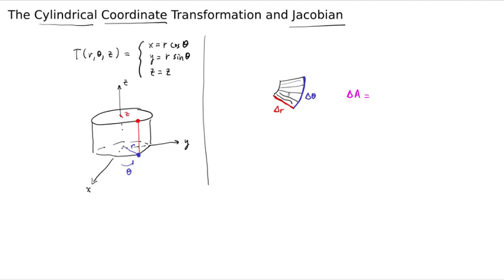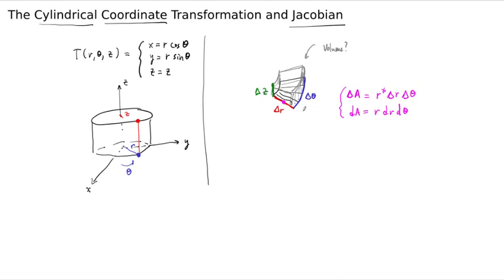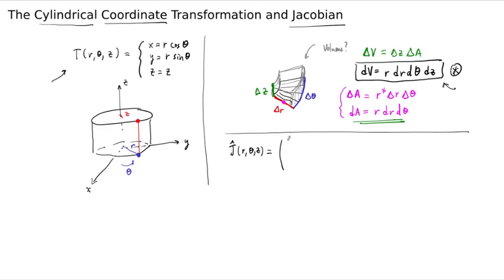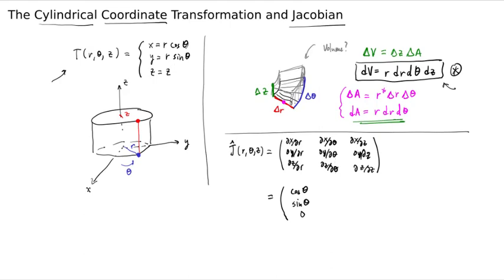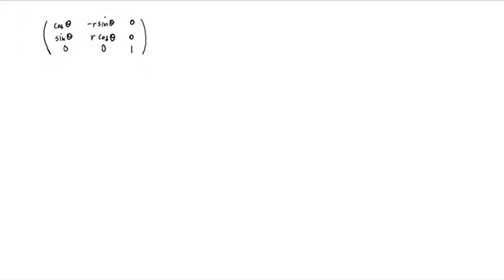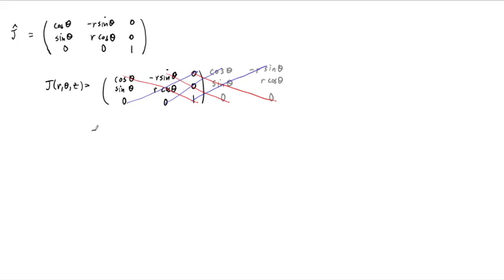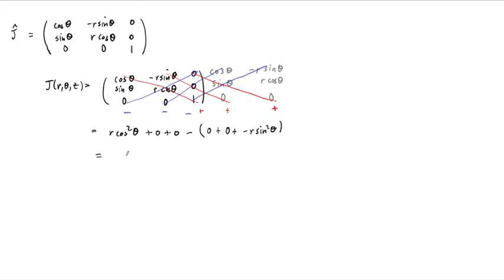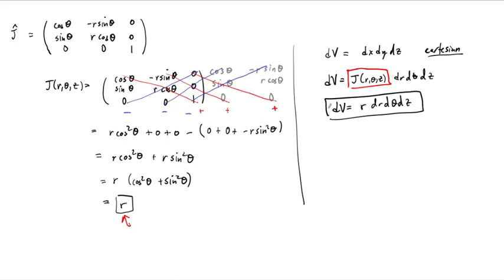Cylindrical Volume Element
We discuss the cylindrical volume element in two ways. First we provide a geometric argument, then we compute the Jacobian of the cylindrical transformation.